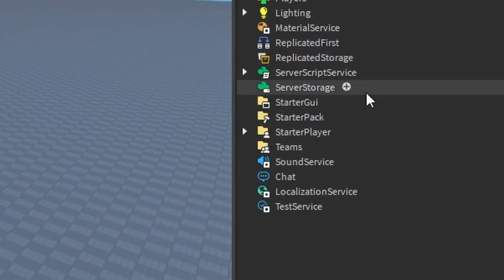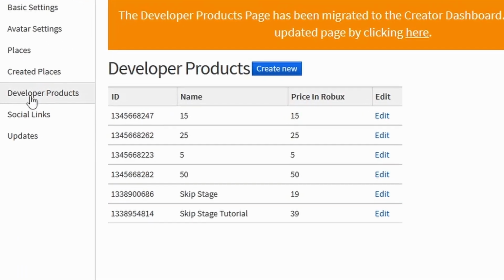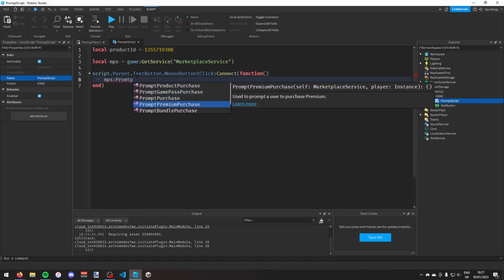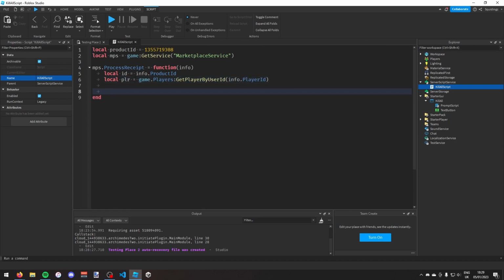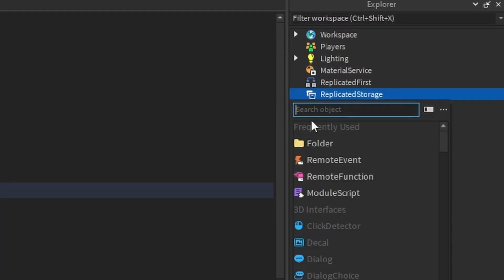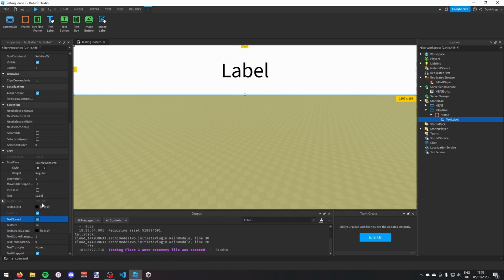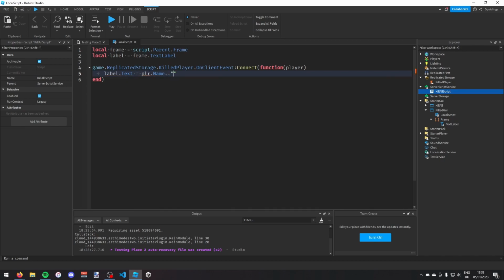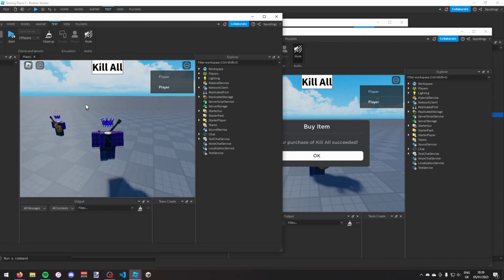Kill All Developer Product/Button - Roblox Scripting Tutorial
In this Roblox Scripting Tutorial I'll teach you how to make a kill all (nuke) button in Roblox Studio using a developer product.